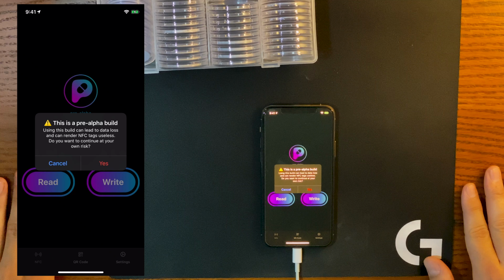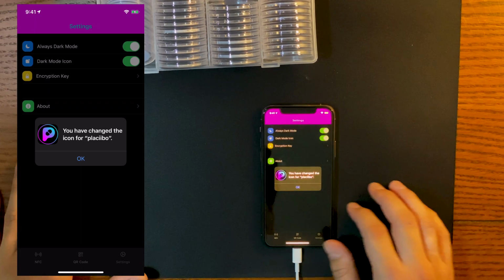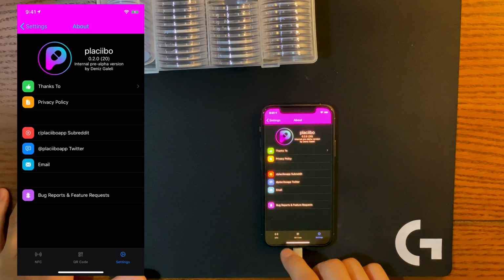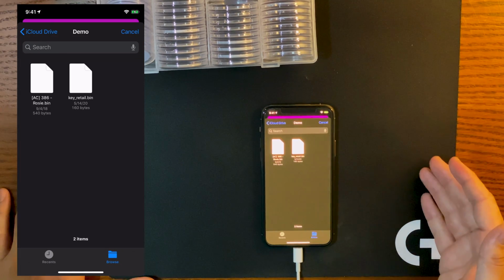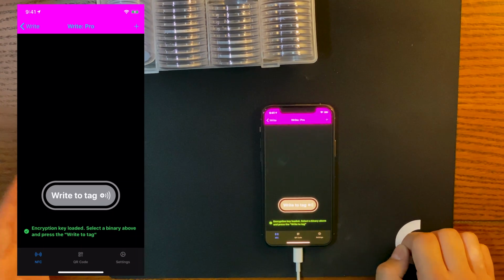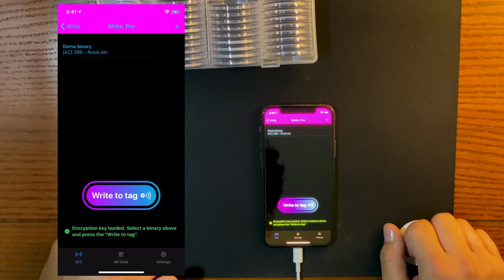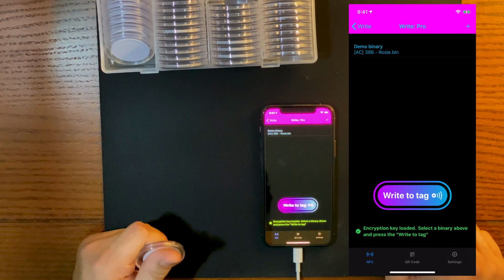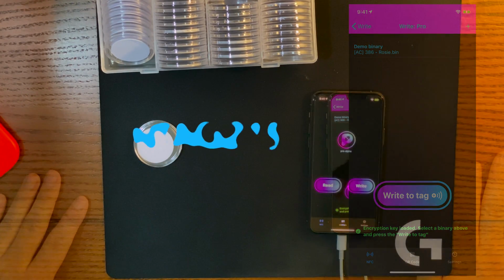Using your iPhone to make Amiibo - placiibo app on iOS - TestFlight invites giveaway [CLOSED]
Thanks for participating!

This video shows you how to make Amiibo on your iPhone with the placiibo app on iOS
Towards the end of the video there's information on how to get a TestFlight invite

Please check the Twitter account @placiiboapp daily to see the list of winners
As seen in the video 👀:
Coin case
Supported NFC tags
Used in the making of this video 🎞:
Blue Yeti
iPhone 11 Pro Max
GoPro HERO8

NO PURCHASE IS NECESSARY TO ENTER. YOUR CHANCES OF WINNING DO NOT INCREASE WITH A PURCHASE.

1. You can enter the giveaway by following the instructions as set out in the video above
2.  Entries that don’t meet the YouTube Community Guidelines guidelines will be disqualified.
3. The give away will be held from the time the video is uploaded on June 23rd 2020 till 23:59 on July 3rd 2020 (GMT), any entries received after that time will be deemed ineligible.
4. Winners of the give away will be randomly drawn each 24 hour for the duration of the giveaway. If at any day there aren't at least 100 participants that haven't won already on either YouTube or Twitter, half of the original number will be drawn (i.e. 50 instead of 100). If there are not 50 participants that haven't won already left, half of that number (i.e. 25 instead of 100) are drawn. If there are not 225 participants that haven't won already left no winners will be drawn that day.
5.The item that can be one is an invitation to beta test an app. The monetary value of this item is $0.
6. Entrants will release YouTube from all liability related to this giveaway by entering in the giveaway.
7. Winners will be informed by a reply on their comment on this video or through Twitter if they have chosen to participate via Twitter.
8. Entrants can enter for a total amount of two times. One time through YouTube and one time through Twitter.
9. Any data provided in the process of this give-away is solely to verify if the person is one of the winners and to send the prize. When the giveaway is over this data is destroyed insofar it isn't necessary for the winner to maintain access to the beta.

The thumbnail for this video contains an illustration of a character in a video game, comic book, or animated television program or film. The copyright for it is most likely owned by either the publisher/producer and/or artist(s) producing the work in question. It is believed that the use of low-resolution images of character artwork for commentary on the character in question and nominative use  qualifies as fair use under United States copyright law.